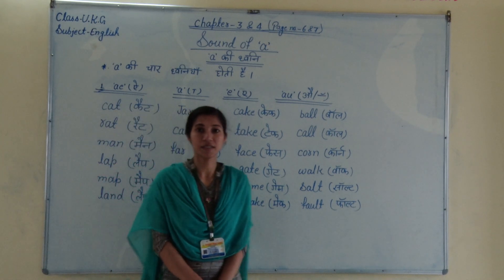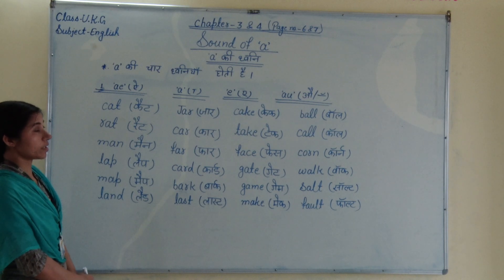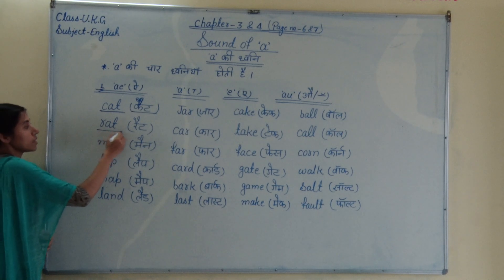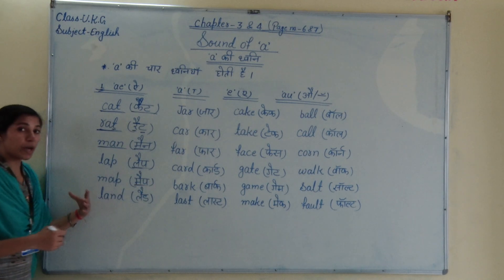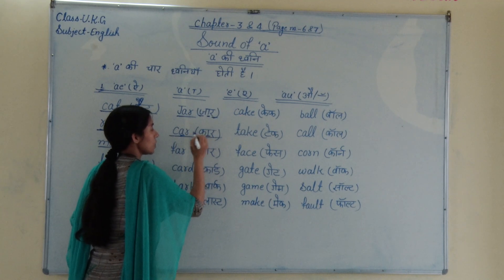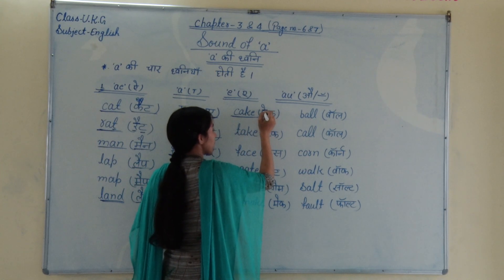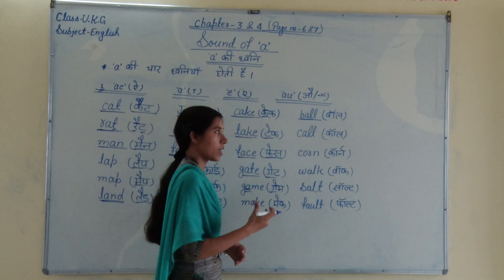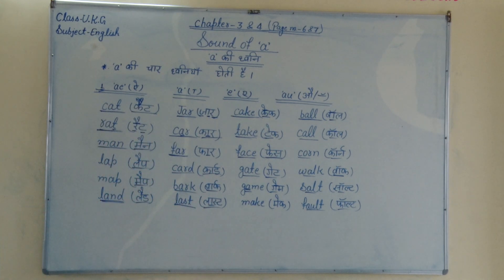Class UKG Eng Ch 3 & 4